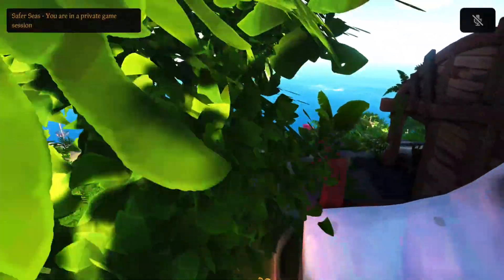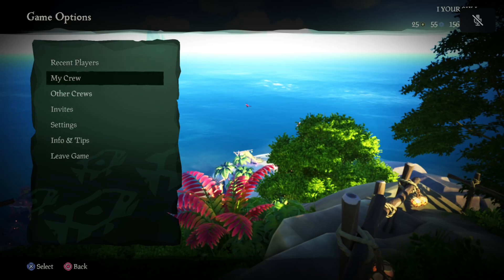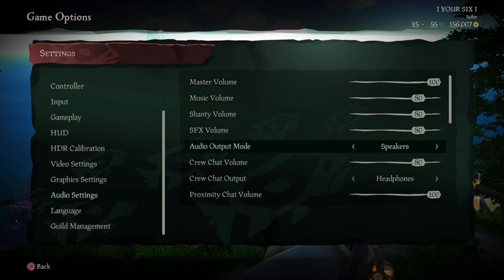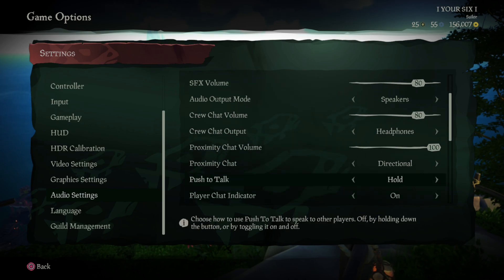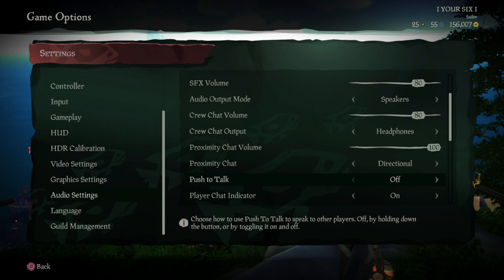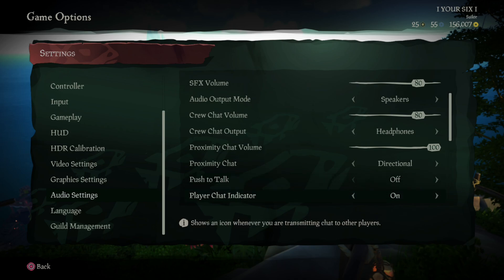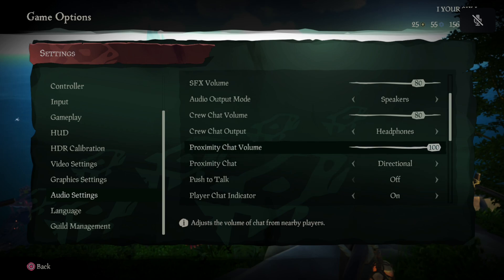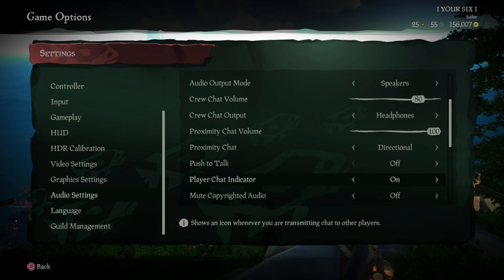How to Turn off Push to Talk for Voice Chat in Sea of Thieves (Easy Tutorial)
In Sea of Thieves, you can adjust your voice chat settings to either use Push to Talk or have an open microphone. Here’s how:

Push to Talk:

On PC, the default keybind for Push to Talk is Left Alt. You can change this by going to Keyboard and Mouse Settings in the Game Options.
For Xbox, manually set a button for Push to Talk in the Controller Settings menu.

Toggle Option:

There’s also a Toggle option that reduces the need for a held button press while speaking. Simply toggle it on, speak, and then toggle it off1.
Open Microphone:

To keep your microphone always open, turn off Push to Talk in the Audio Settings of the Game Options menu